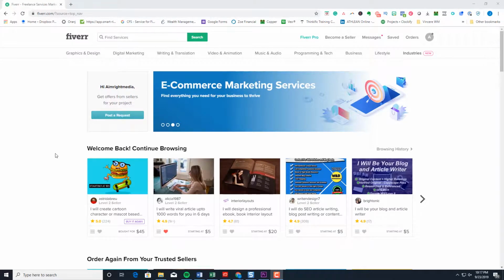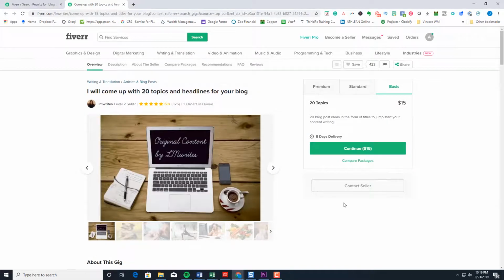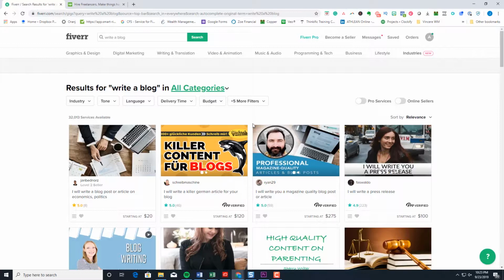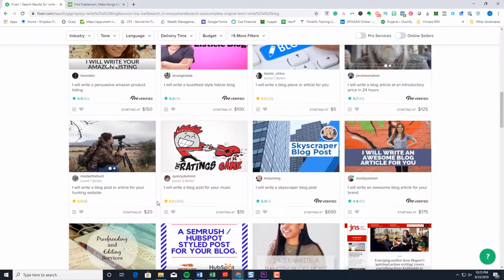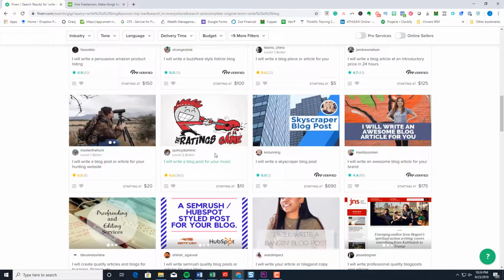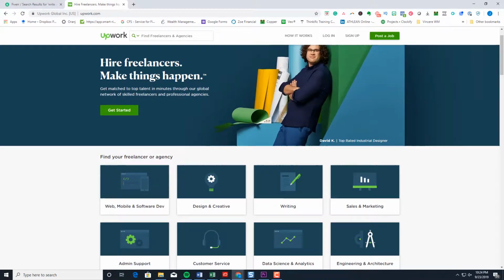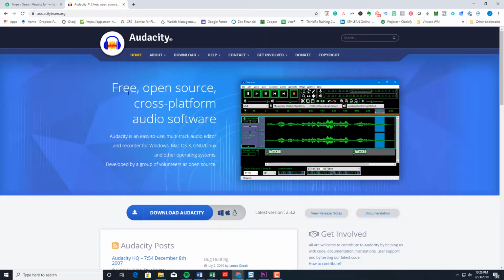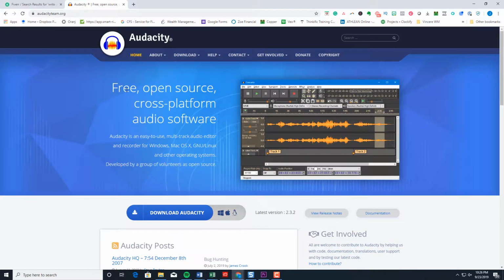Content Marketing Made Easy | How To Outsource Content Creation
Are you creating content for social media marketing? Does your content strategy take a ton of time? Want to take your inbound marketing to the next level? If so, why not make your content marketing easier by outsourcing your content creation. You can outsource your content writing, editing, video creation and more! Josh Bennett, founder of Pulley FP shows these content marketing 101 tips in this video!

✔️ACTIVE CAMPAIGN - EMAIL AUTOMATION AND NEWSLETTER TOOL